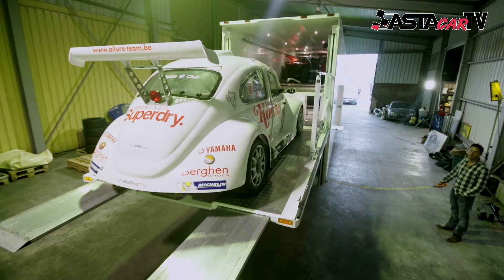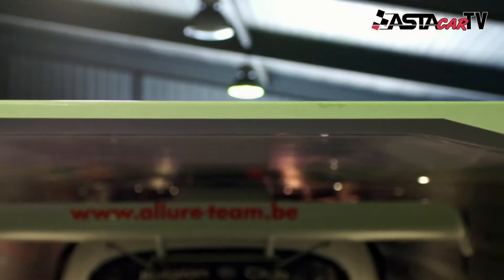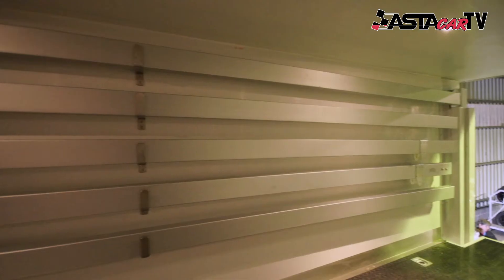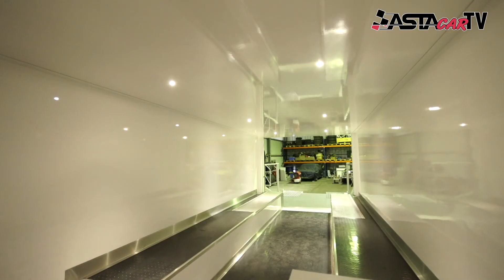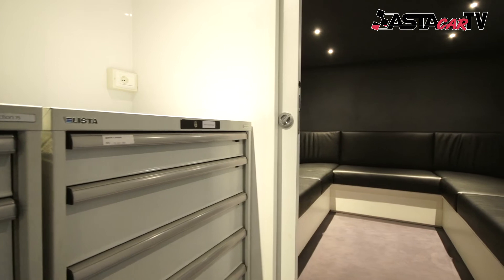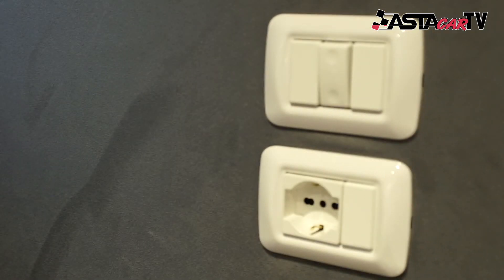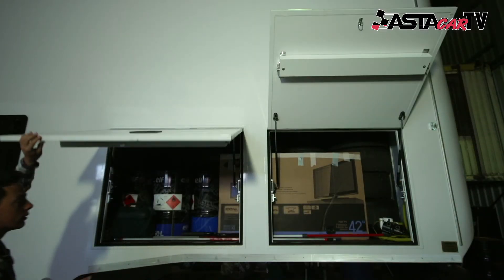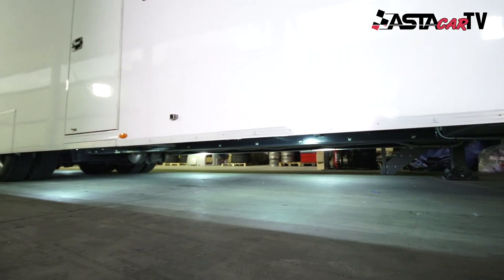AstaCar Trailers - 005 for Allure Team Belgium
AstaCar 005 Trailer, built for Allure Team Belgium.